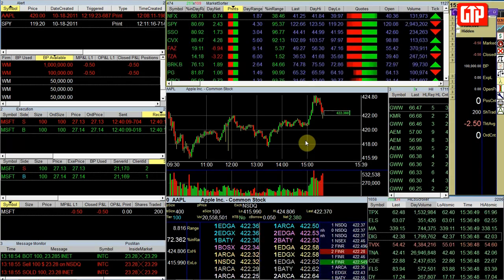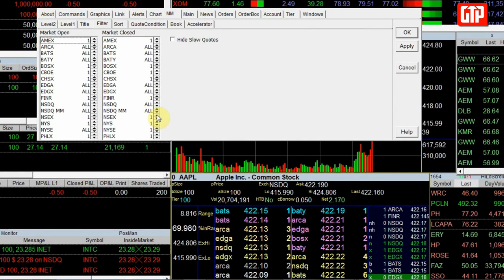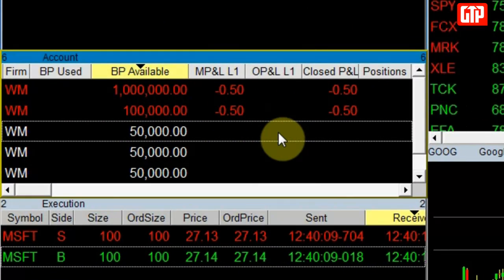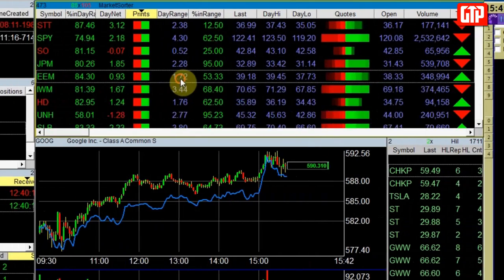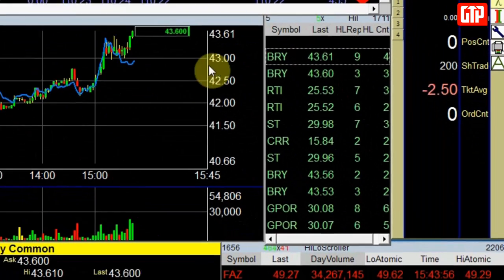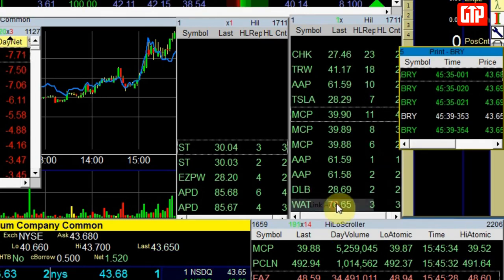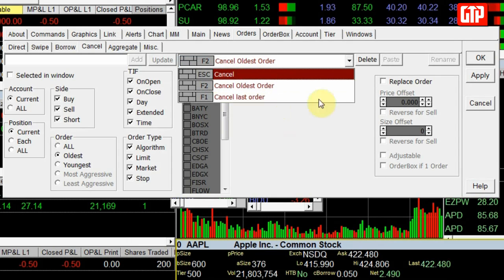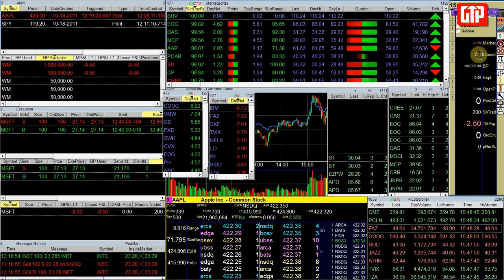Takion Video Manual 101_English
NYSE.MD
Takion - Trading Platform